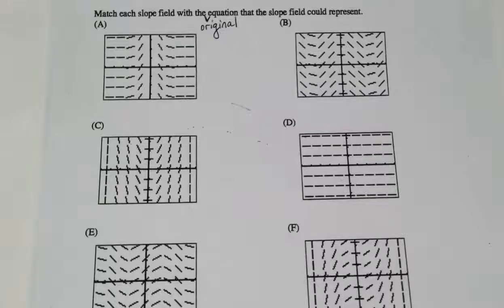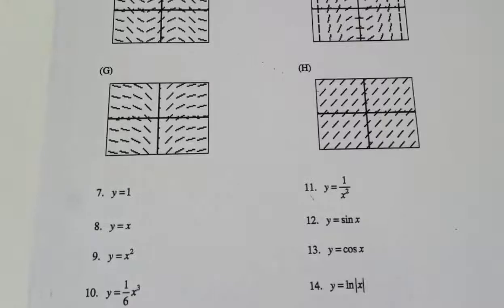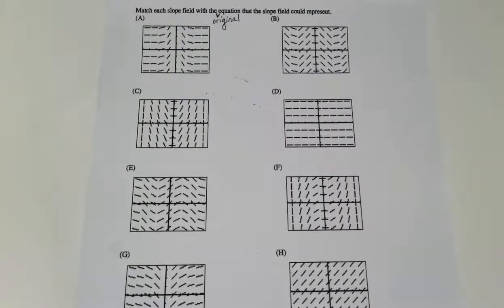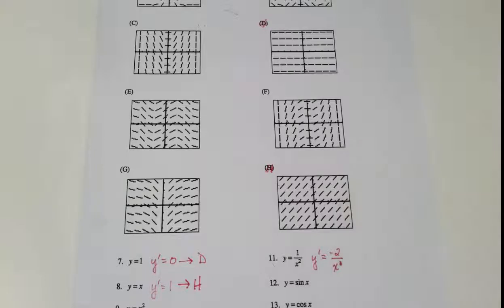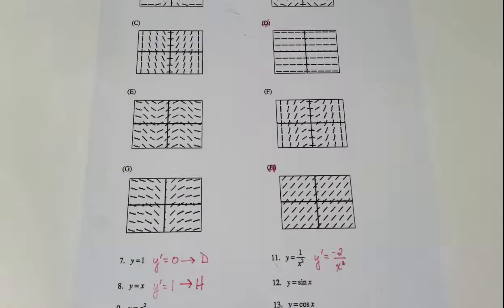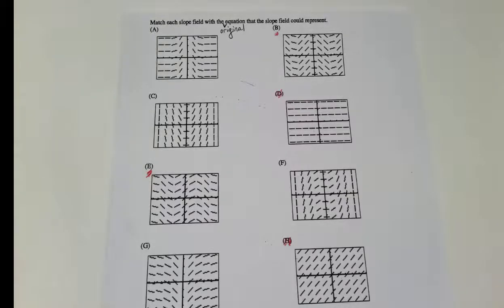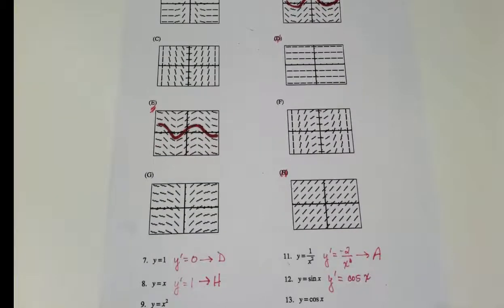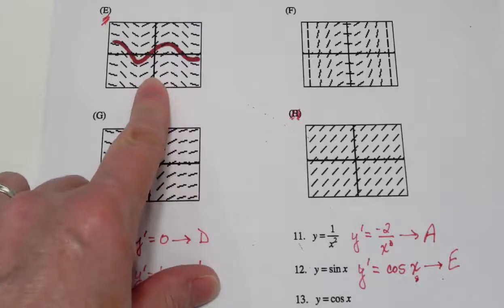Slope Fields_matching problems